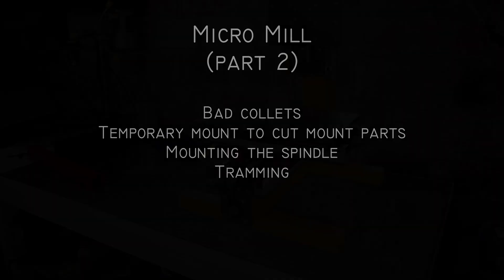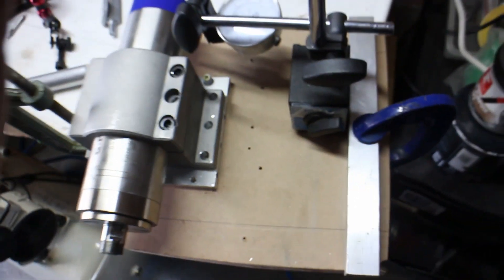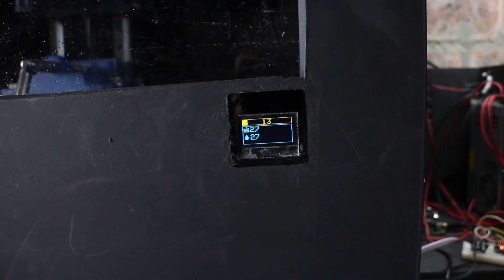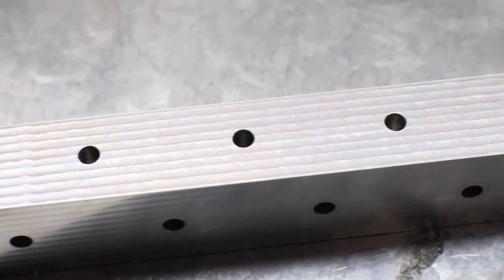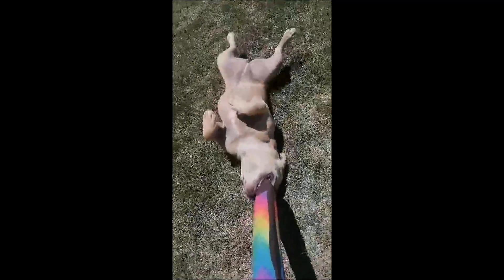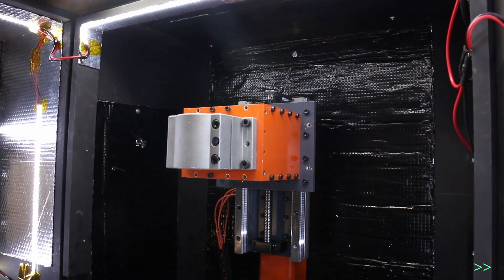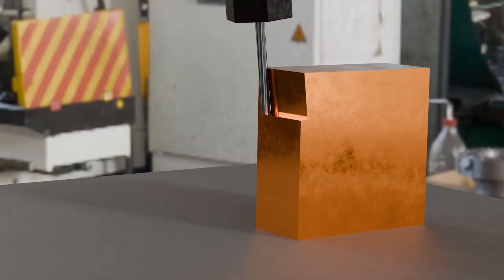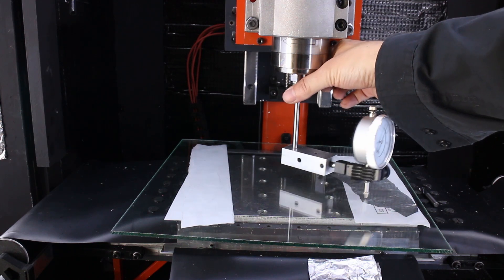Micro Mill Part 2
Businesses closed for the Christmas season, and here in South Africa, December also means school holidays. So, there was a lot of waiting and not a lot of doing. But in this video, I finally mount the spindle to the Z-axis. To make that happen, I first had to cut two parts, which meant making a temporary mount. Once the spindle’s mounted, it needs to be trammed in.

The machine is almost done. It will take one more part to complete and then I can move to casting.

And just to clear that up – no, that’s not my voice. My voice went blind in a competitive stamp collecting incident. Turns out, it’s a lot more intense than you’d think.